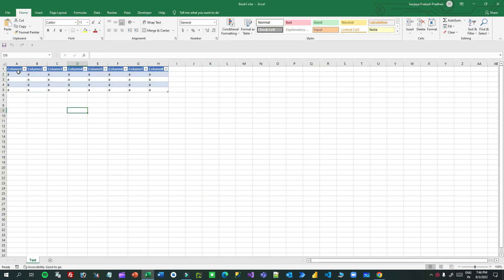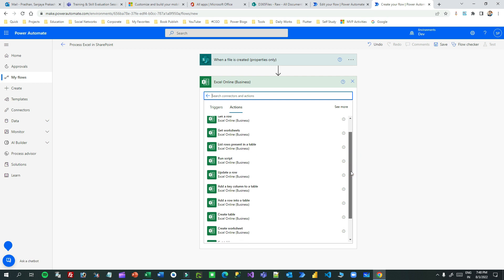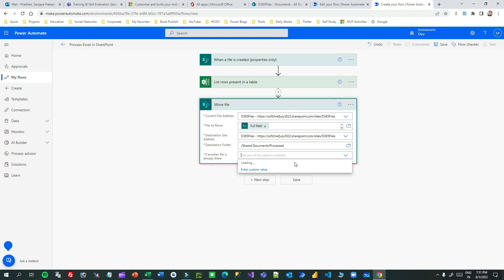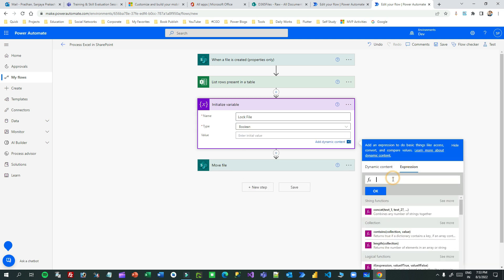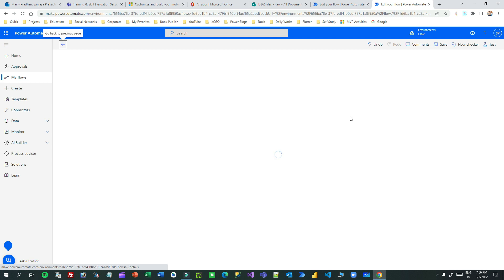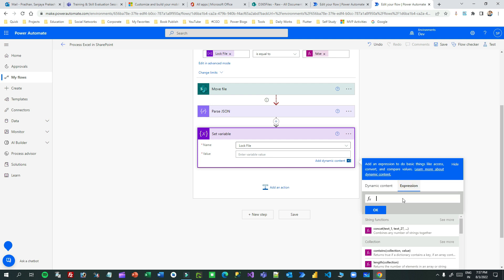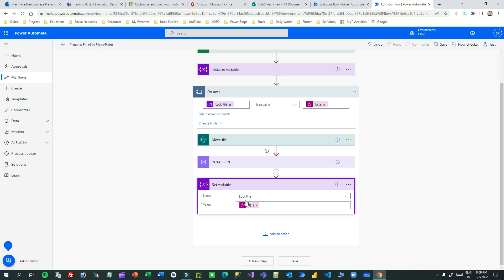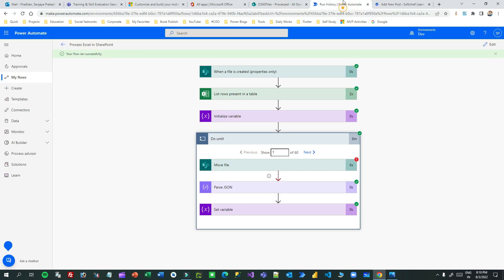File Lock Error in SharePoint Solution in Power Automate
This video explains the below points on Dynamics 365 Customer Engagement CRM: File Lock Error in SharePoint Solution in Power Automate